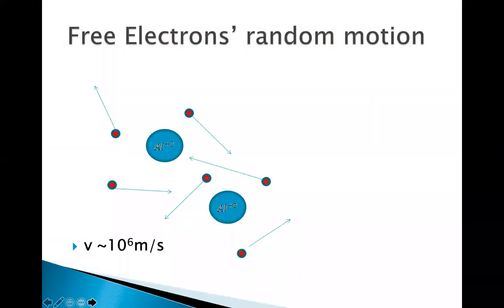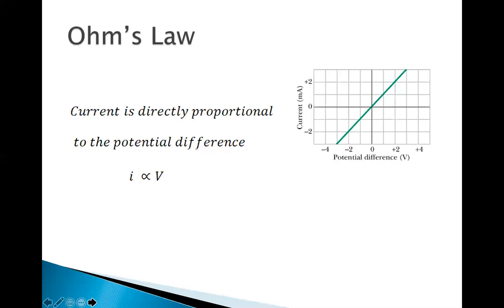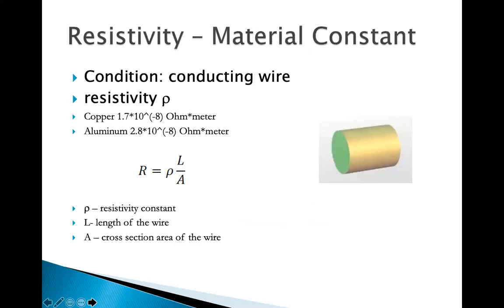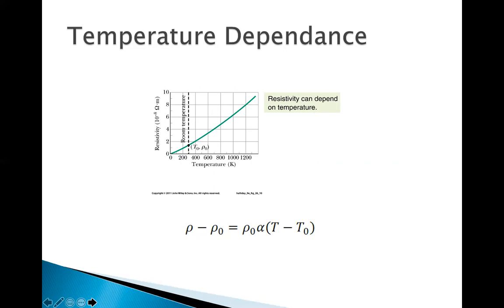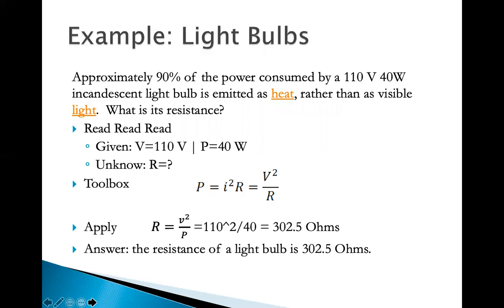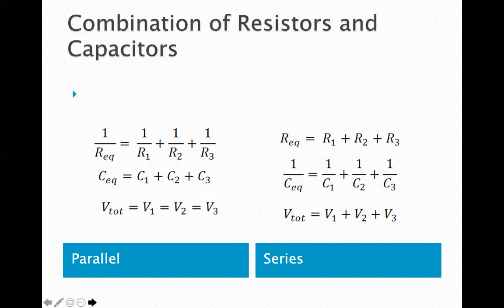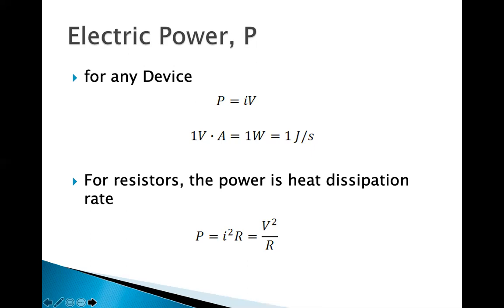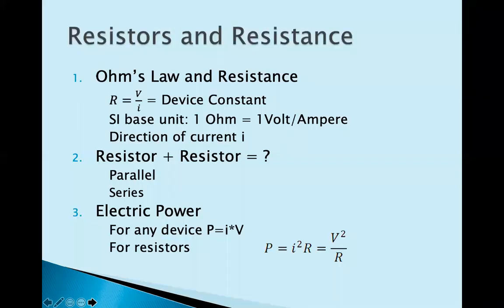Resistors and Resistance